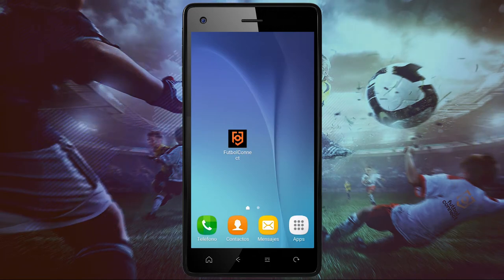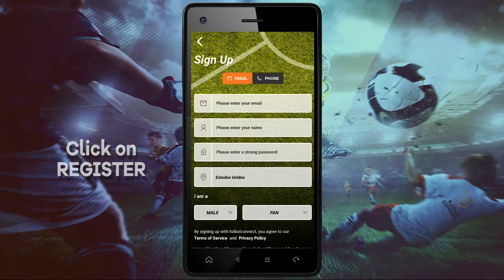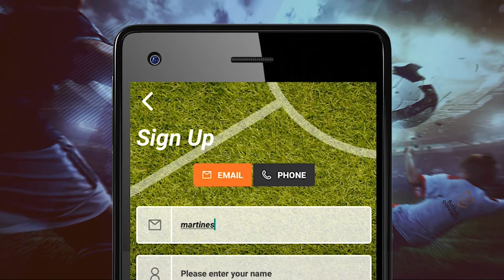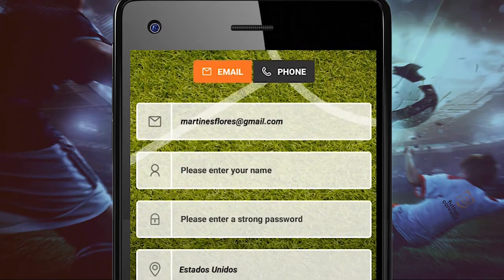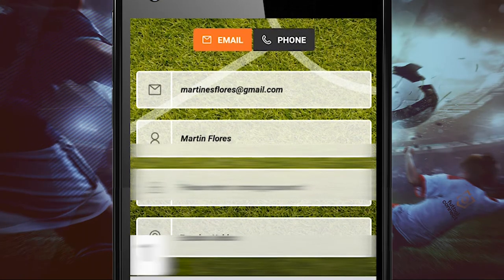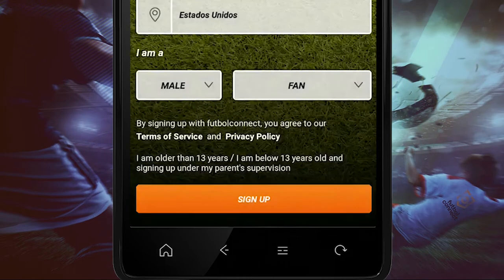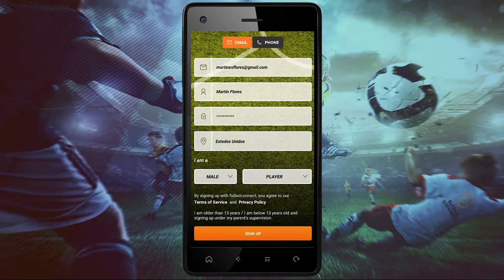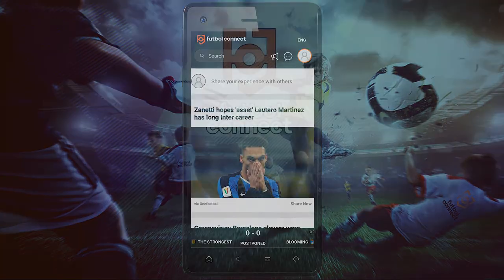Create your FutbolConnect Profile with your Email | T001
In this video we show you how to create your FutbolConnect profile in 50 seconds, fast and easy in the application made for soccer fans.